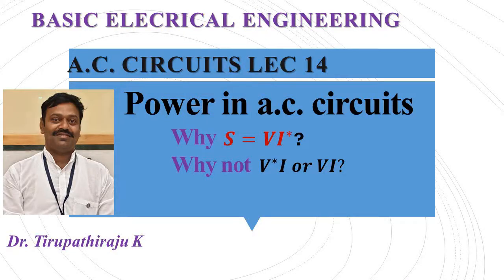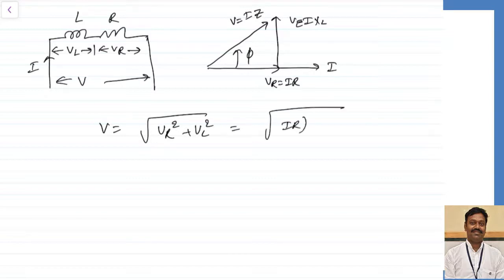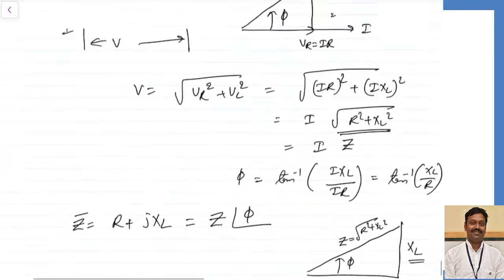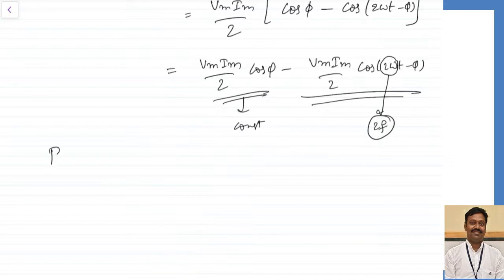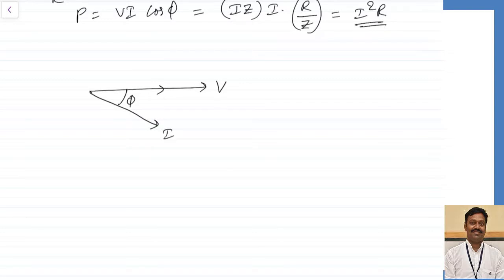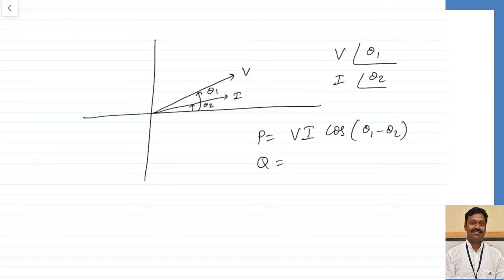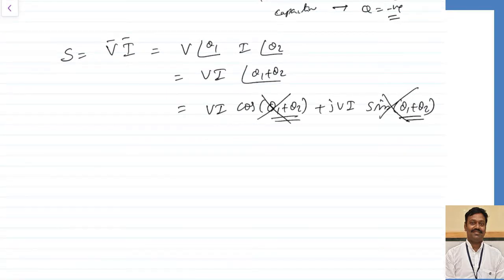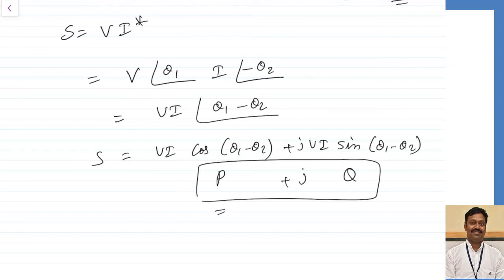BEE 214 Power Calculation in AC Circuits